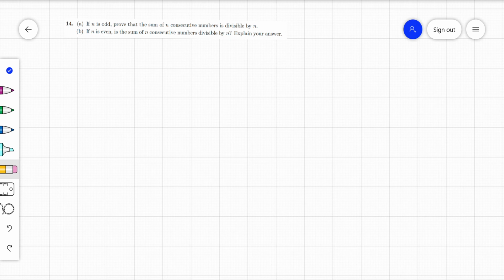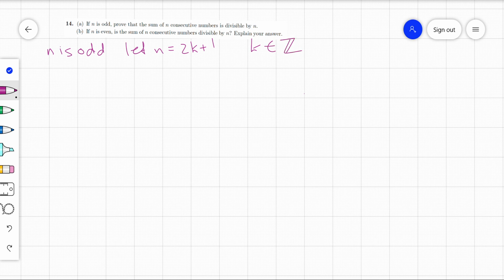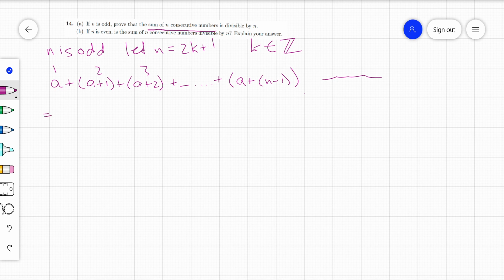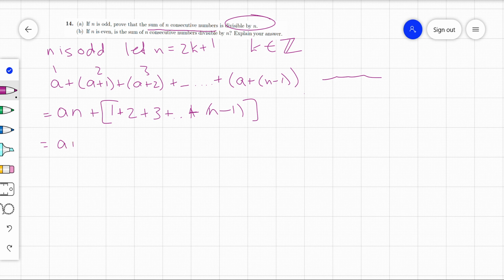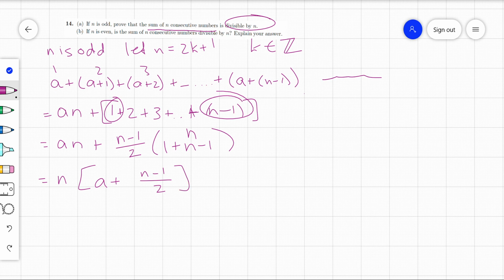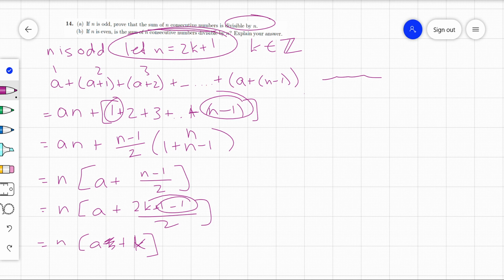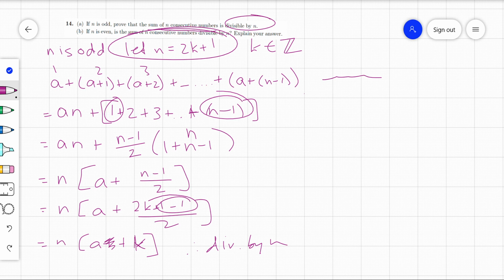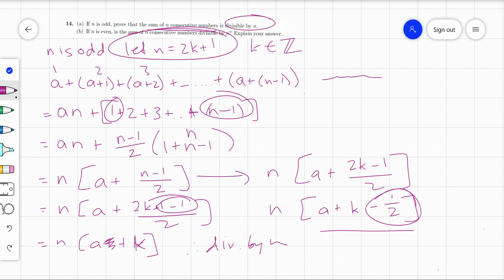Y12 Ext2 Ex2B Q14